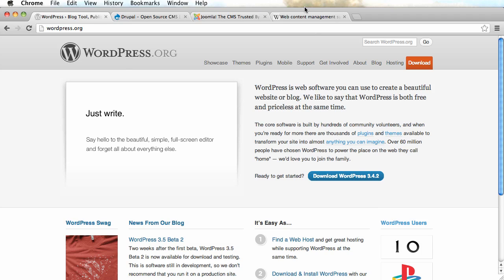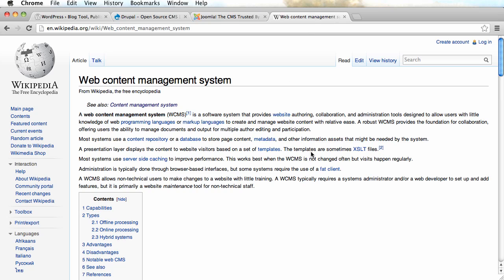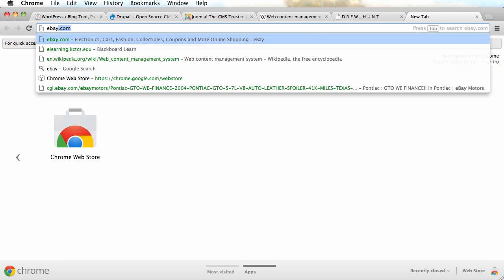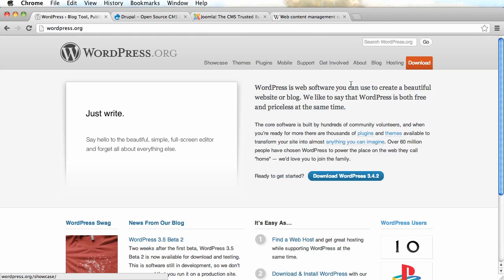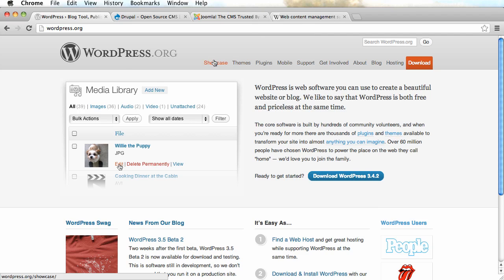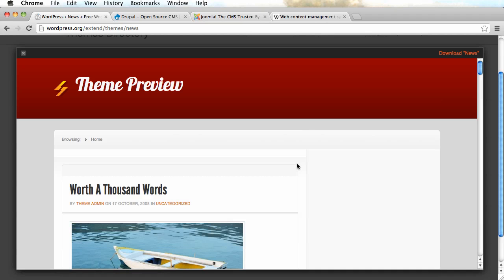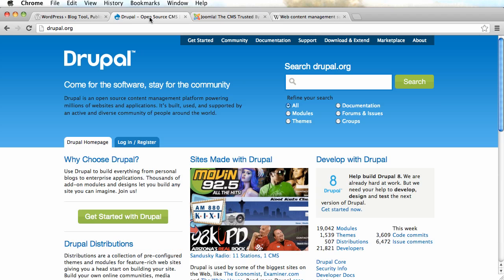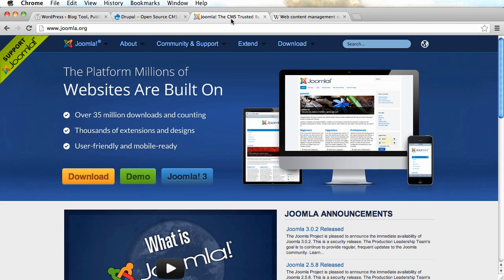Web Content Management Systems